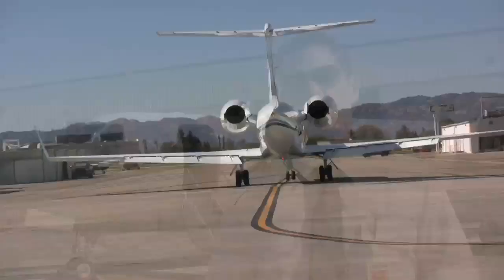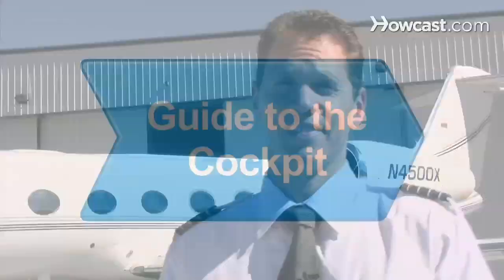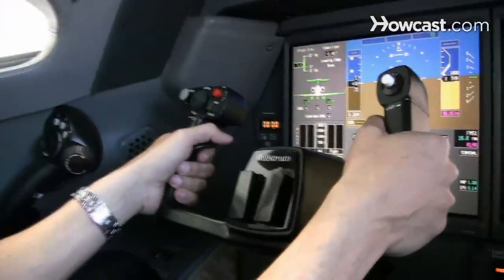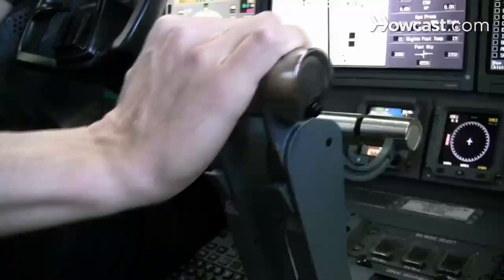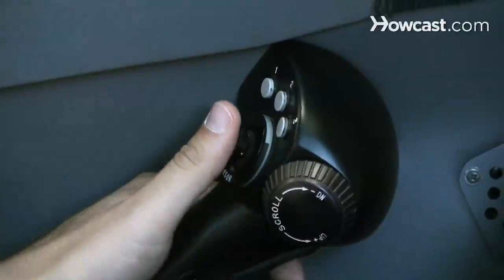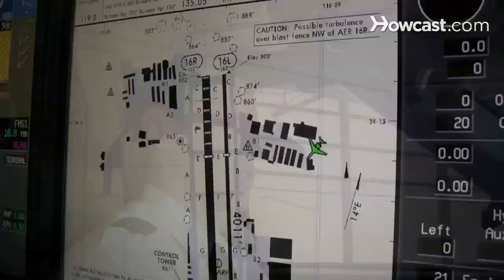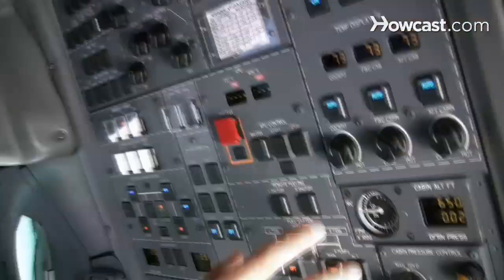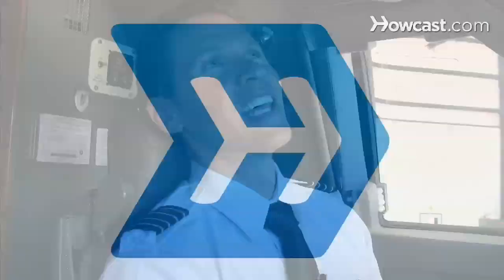What's in the Cockpit? | Flying Lessons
Hi, my name is Josh Kallenberg and I'm here at the Van Nuys Airport in Los Angeles, California. I've been flying professionally for about 13 years, and now I have the pleasure of flying this Gulfstream G450 which is a lot of fun and exciting. And today I'm going to talk to you about becoming a pilot. Alright so this is a guide to the cockpit of the Gulfstream G450. Let me show you some of the primary instruments here and things that you would find unique to this aircraft and also you'll find in aircraft that you'd be learning how to fly in. This first thing we'll start with is the yoke. Basically use this to climb and descend which obviously means take off and land. It allows you also to make turns left and right in the air. You also have a throttle in our airplane. We have two of them. One for each engine. When you're learning how to fly you'll most likely fly in a single engine. Principle's the same. You push the throttle forward, the plane goes faster. Pull it back, the plane goes slower. It's like a gas pedal. On the primary flight display is your airspeed indicator, your attitude indicator, the altimeter, heading indicator. Especially when you're flying in clouds you obviously can't see outside. You have to rely on your instruments in this case. We have a map display that shows you where you are in  an overview type vantage point. We also have one that shows you on a vertical display. We also have the ability to show our airplane on an actual map of the airport when taxiing into unfamiliar airports. Our overhead panel. Everything is organized in a real logical fashion. You have all your air conditionings together, your fuel system is together. We have the ability to heat up the leading edges of the wings, the leading edges of the engines. That allows you to remove any sort of ice. You can start your engines over here. External lights are grouped in this one area. Again, everything's grouped together so you just don't have to go hunting around the cockpit to find switches. You should know pretty much where they are.